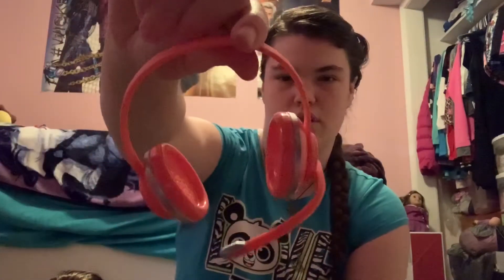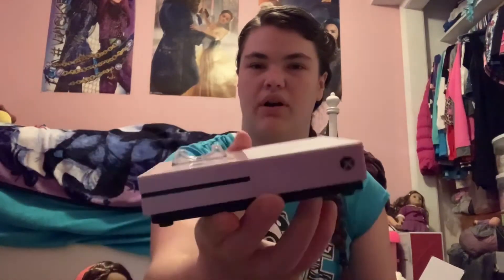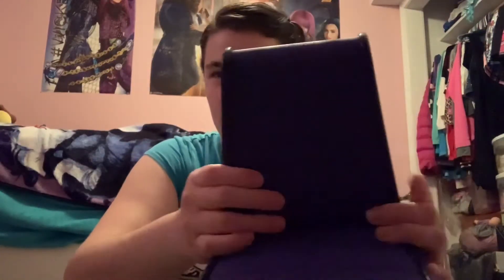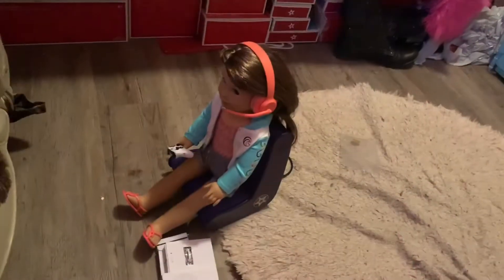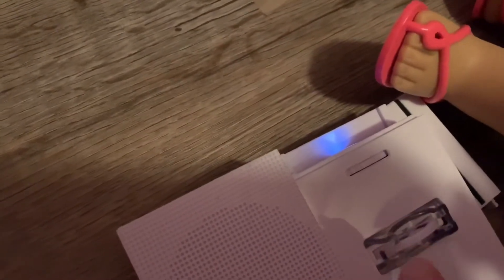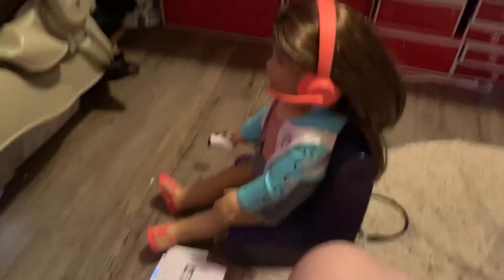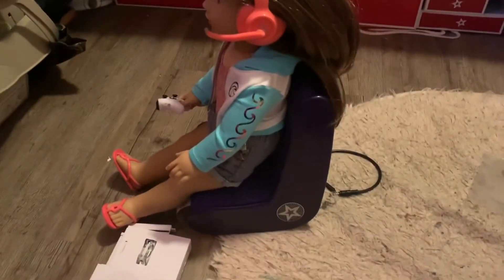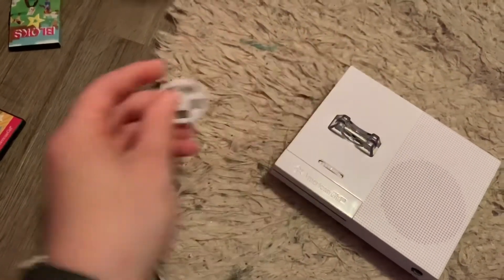American Girl Xbox Gaming Set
I show you the American Girl Xbox Gaming Set. American Girl dolls can game now.